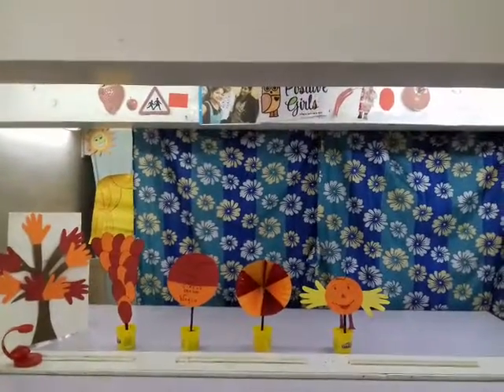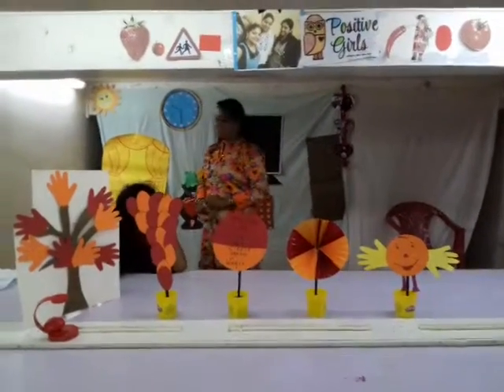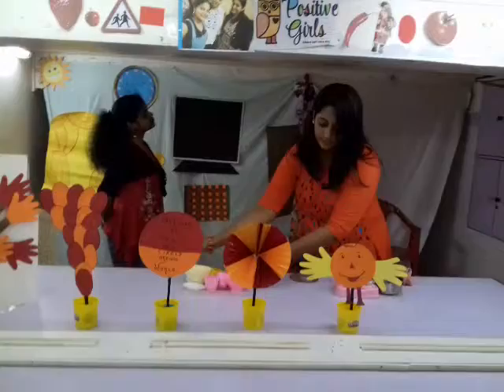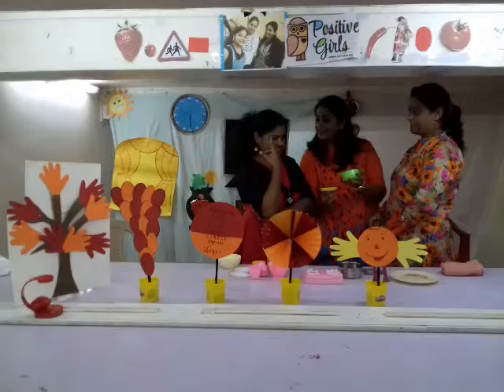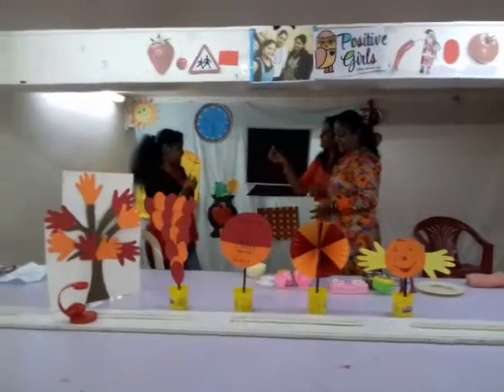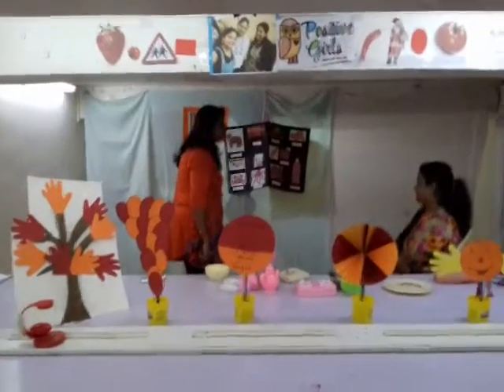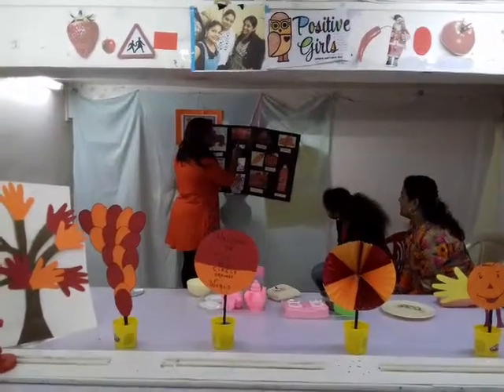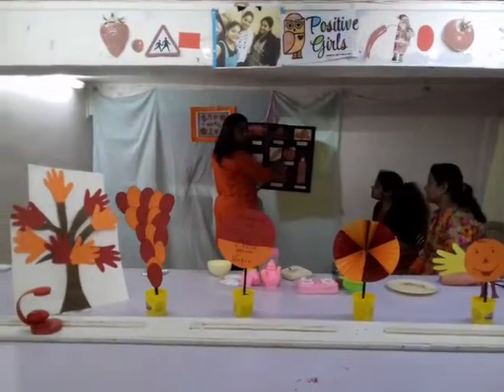Adroit Institute /6th. NOV. 2017 / "Colours & Shape " Presented BY "Positive Girls " Gruop.